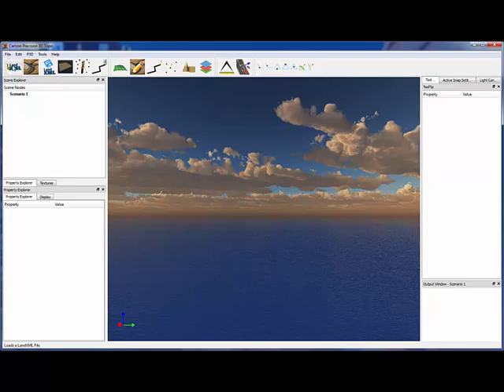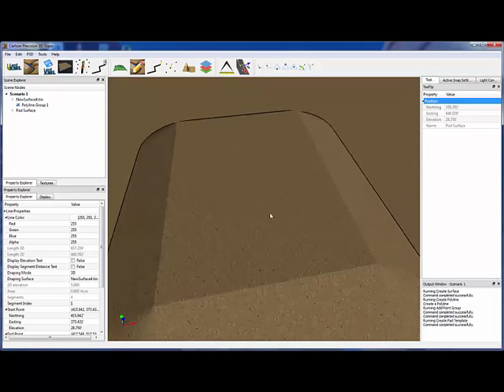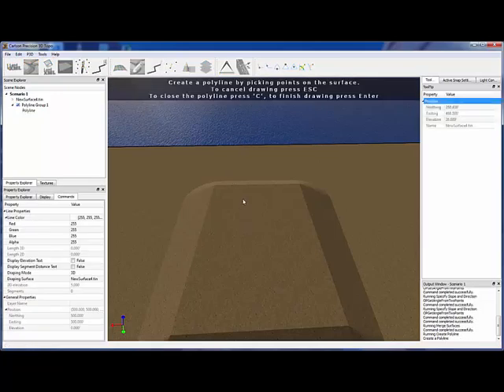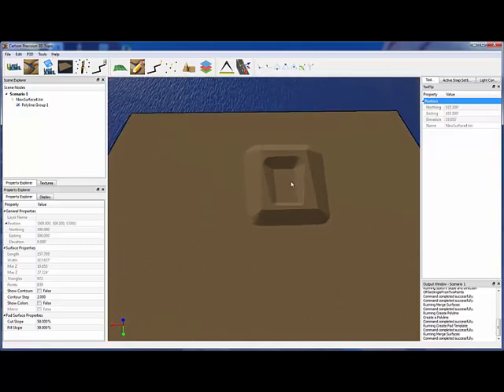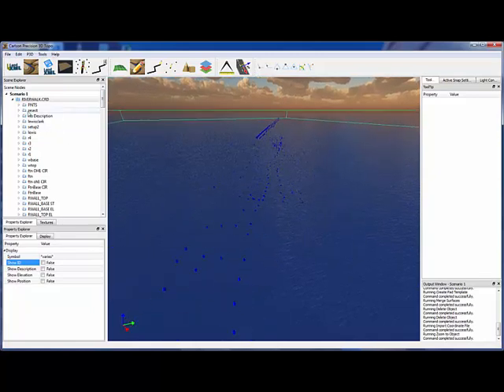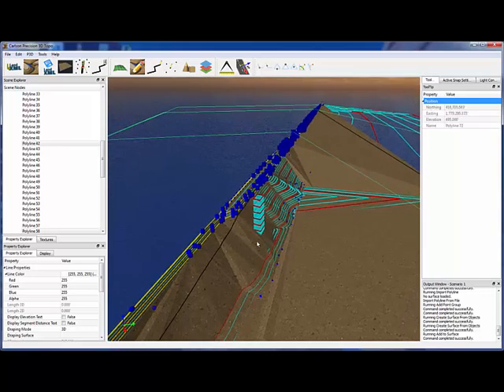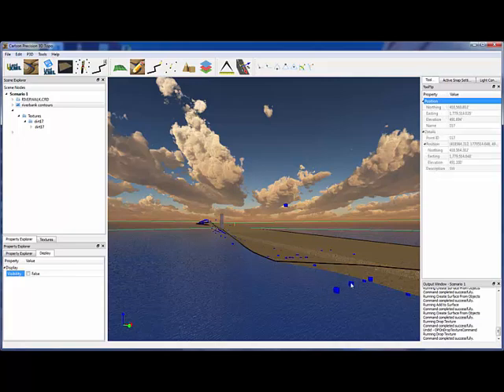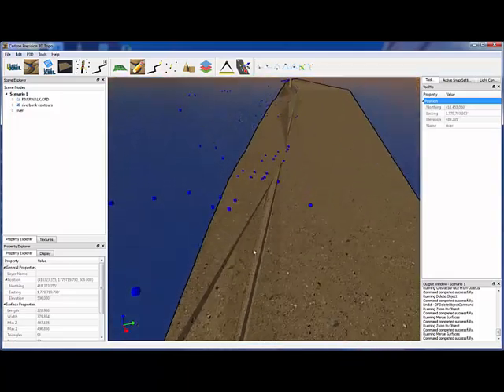Carlson Precision 3D Topo 2016 Basic Surfaces and Importing Survey Data